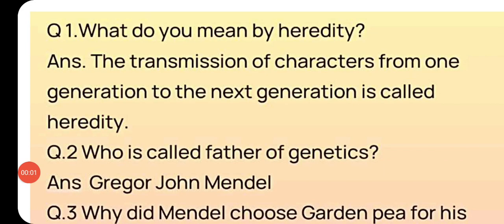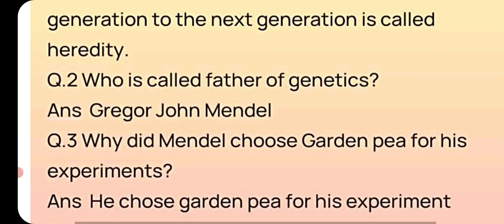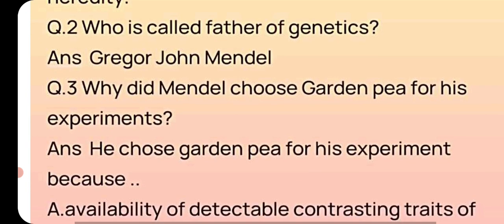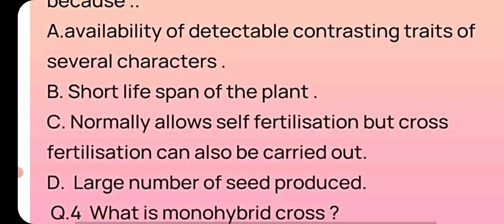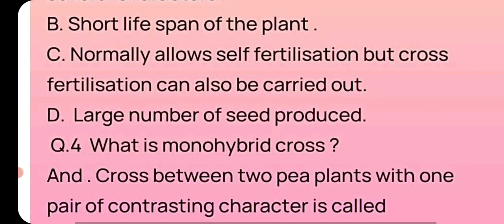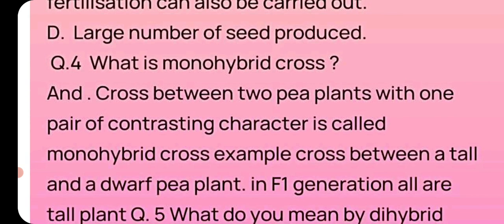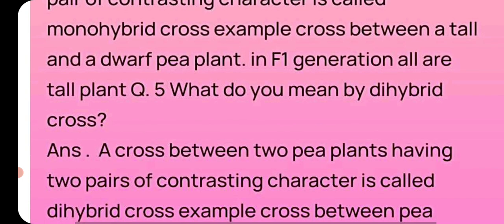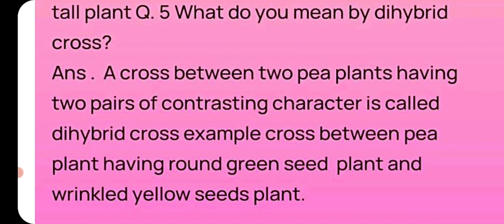Important questions for BOARD EXAMS CLASS-10 SCIENCE | Chapter 9 HEREDITY and EVOLUTION